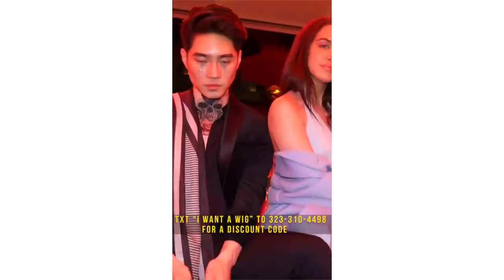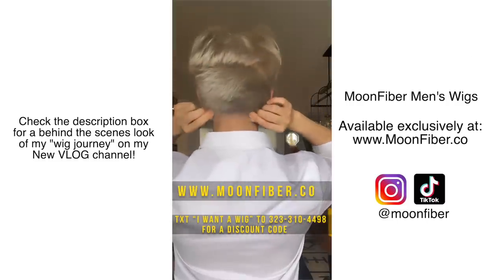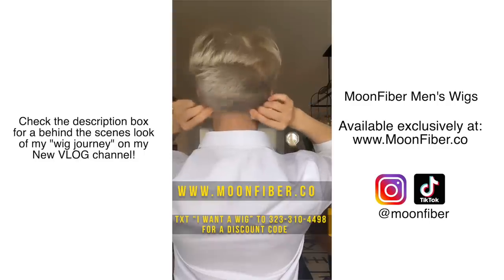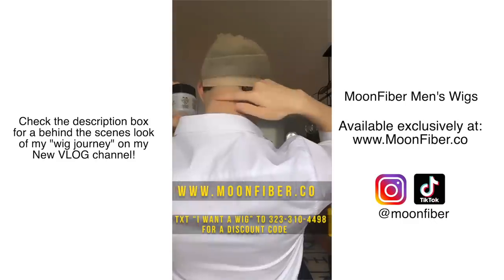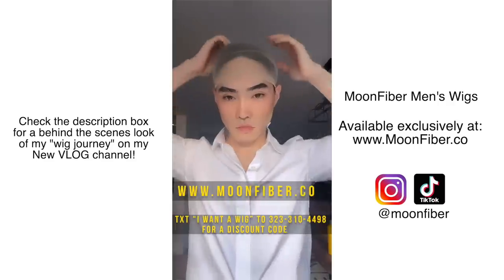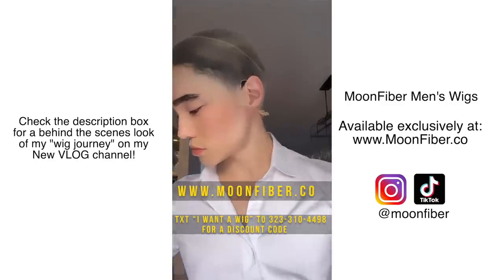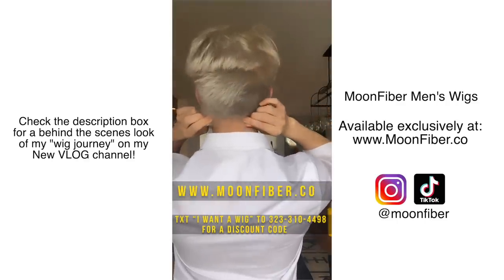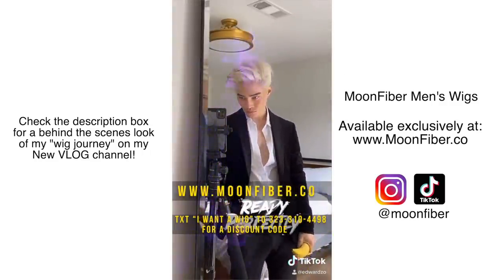Introducing: MoonFiber™ Men's Wigs | BEST MEN'S WIG TRANSFORMATION TUTORIAL | HOW TO MEN'S WIG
what color wig would you like me to make next?

How To Install MoonFiber™ Men's Wig | Realistic Transformation Tutorial
So wigs for guys is not really a new thing, which is why I was shocked when I couldn't find realistic trendy modern wigs for young guys. I looked everywhere & natural realistic stylish men's wigs that look real just did not exist! Most of the mens wigs market existed for older guys or more conservative styles; there is definitely a stigma attached to men's wigs. Why should girls have all the fun? Wigs are a powerful transformative tool & guys should be able to switch up our look whenever we want as well! If you are looking for a hair system that will give you the power to change up your look in the most realistic way possible; look no further! Introducing Men's Wigs powered by MoonFiber LABS. Hope you guys enjoy this video on how to install a MoonFiber Wig!

By the way, if you are new to this channel: My name is Edward ZO, I'm an actor, recording artist, entrepreneur & lifestyle guru based in Los Angeles, CA. I'm so happy you are actually taking the time to read this :) My channel is all about self improvement and helping you become the best version of yourself! We cover a wide range of topics from men's hair, lifestyle, self improvement, fitness, social issues and much more.